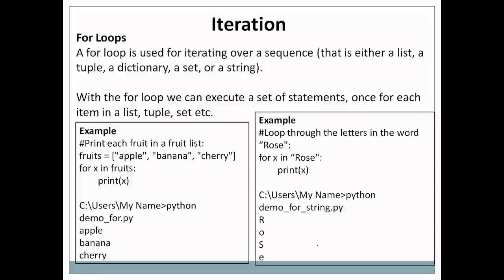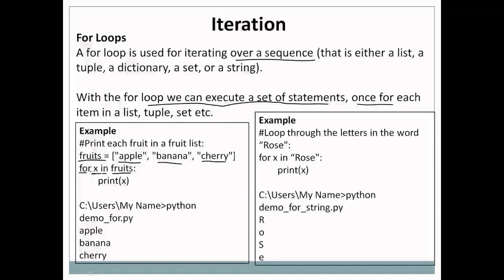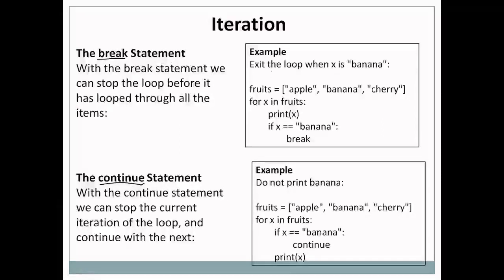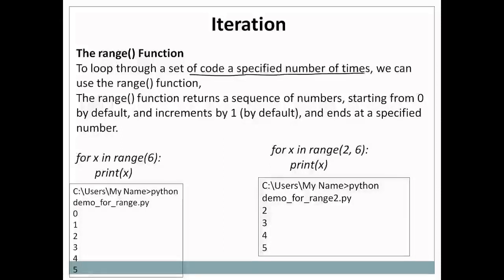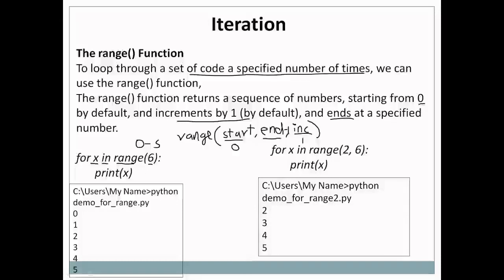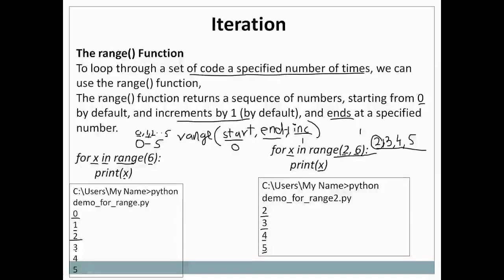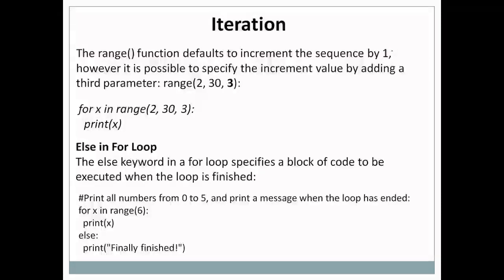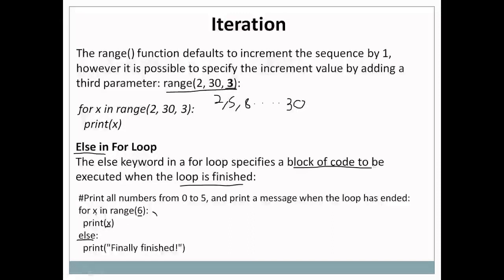PYTHON_10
iteration conti...